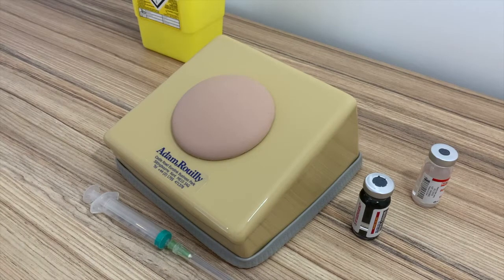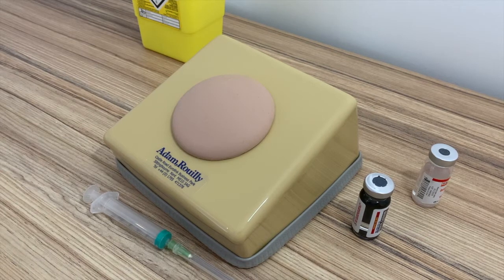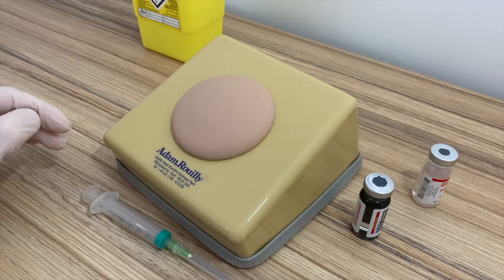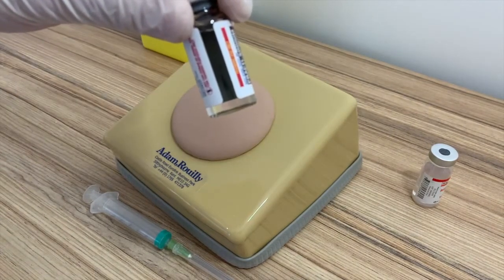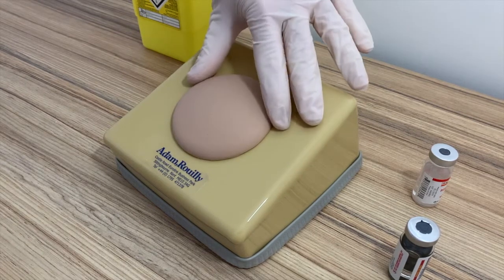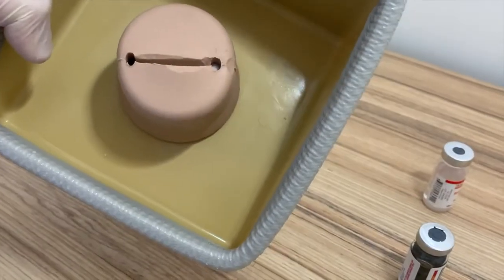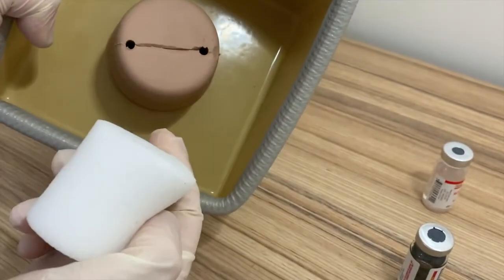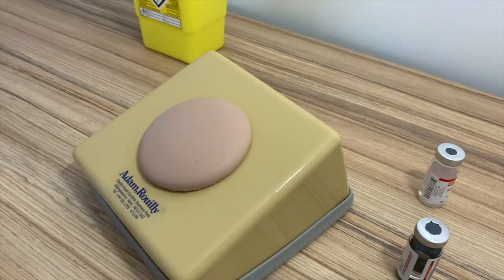AR18 Simulateur d'injection intramusculaire